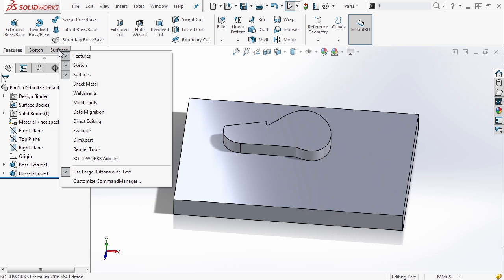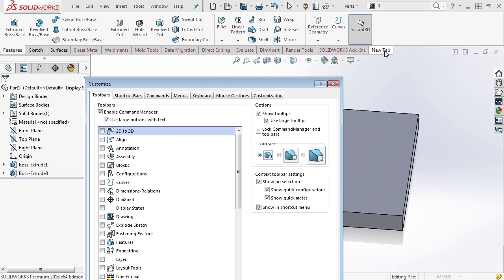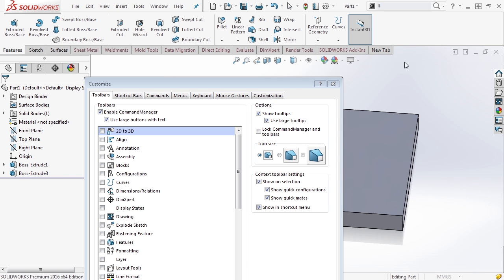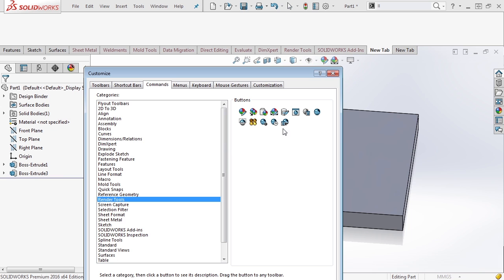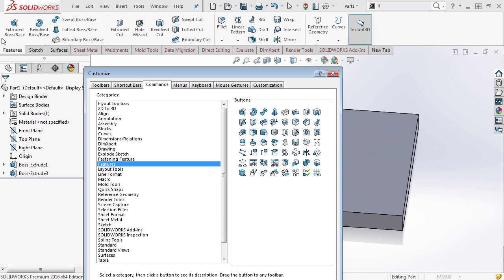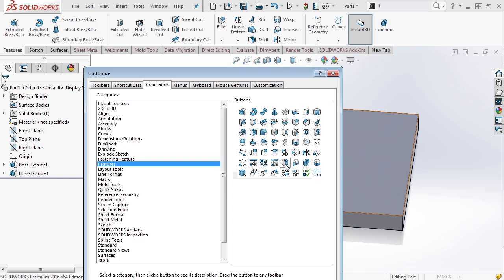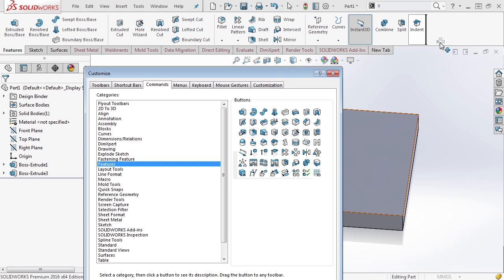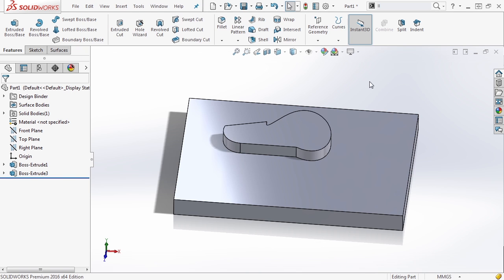SolidWorks Tutorial 5 : Solidworks Use A Customizing Sortcuts Key